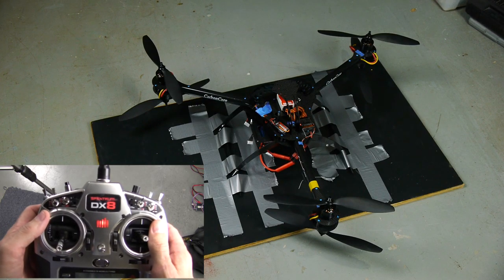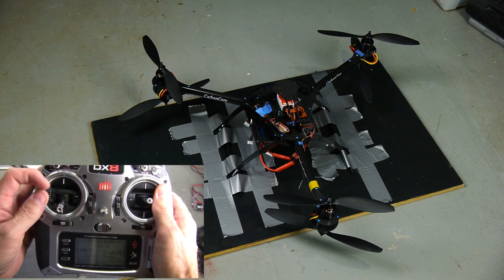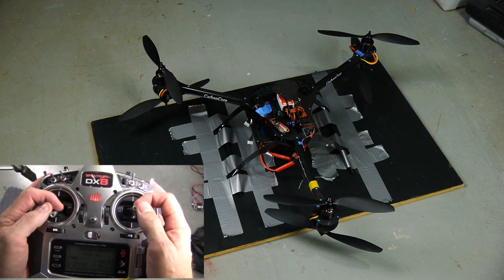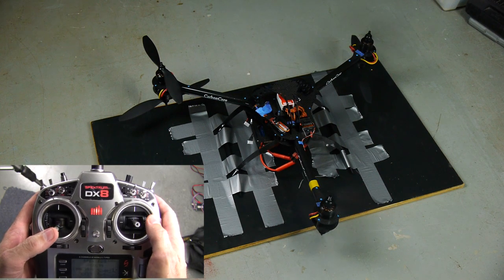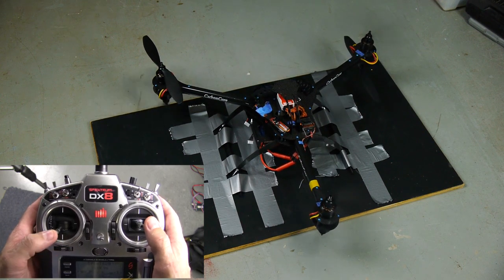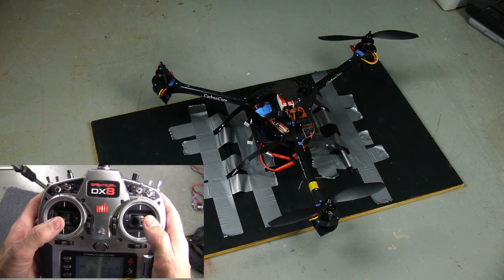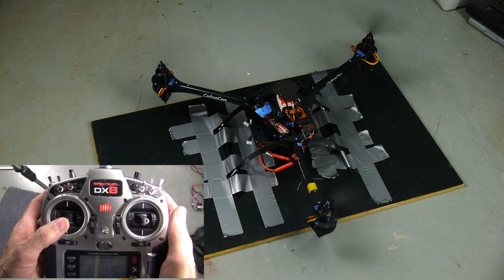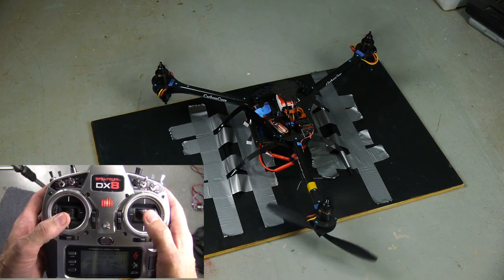On the ground test 01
Ground test 01 CarbonCore Y6 multi-copter with Naza.  Yaw does not seem to function correctly.